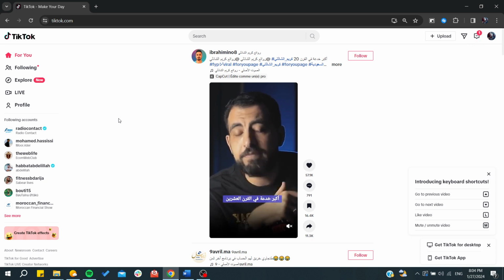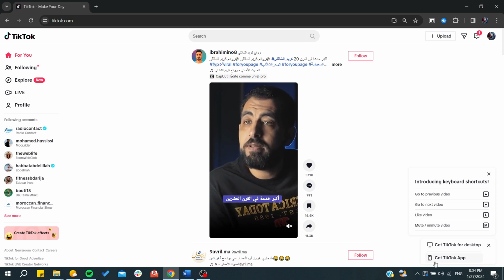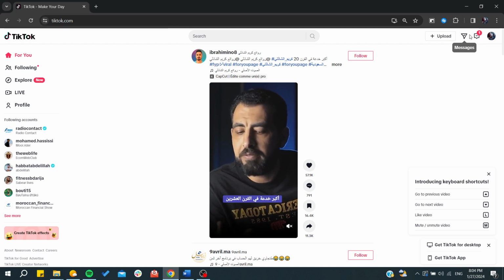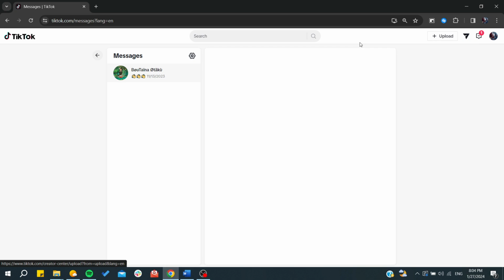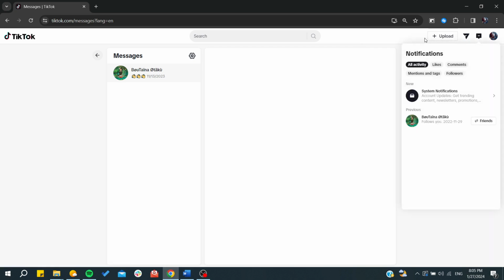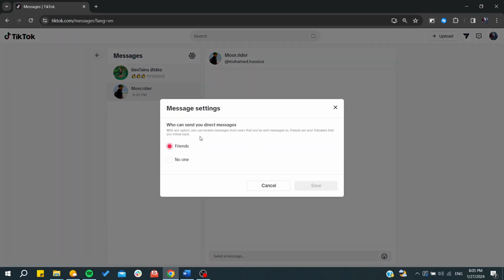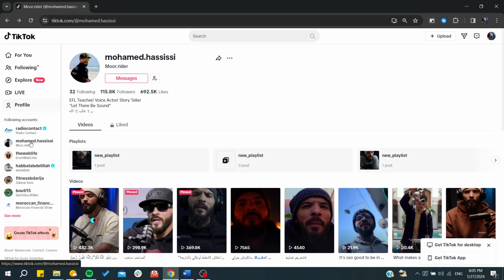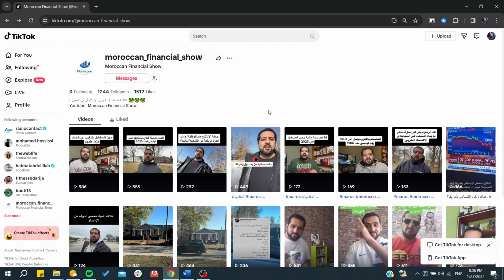How to send a DM on Tiktok in 2025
Connect and communicate privately on TikTok by mastering the art of sending direct messages (DMs) in 2024. Whether you're reaching out to friends, fans, or collaborators, our guide ensures you can navigate TikTok's messaging features with ease. Stay up-to-date with the latest in-app communication tools and etiquette to enhance your TikTok networking experience.